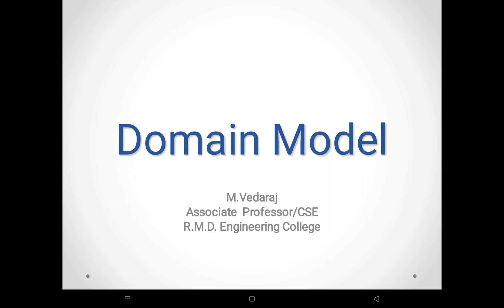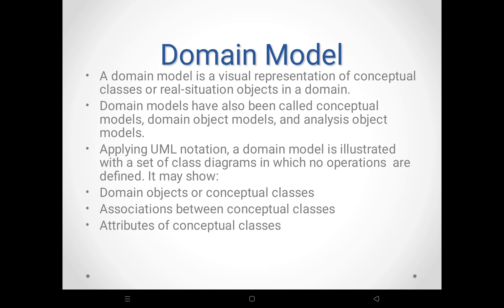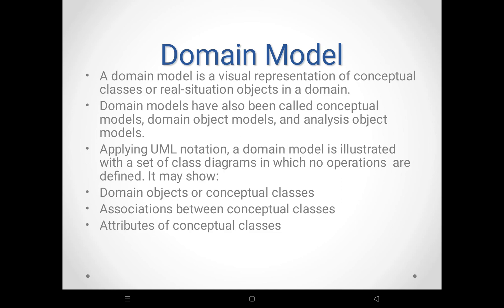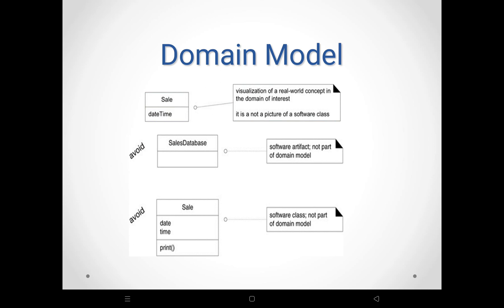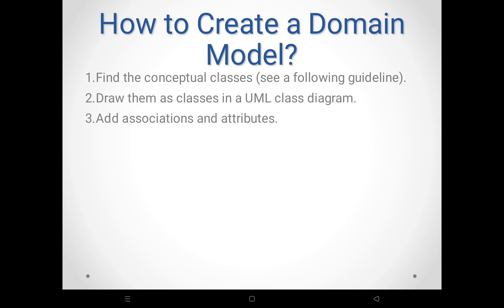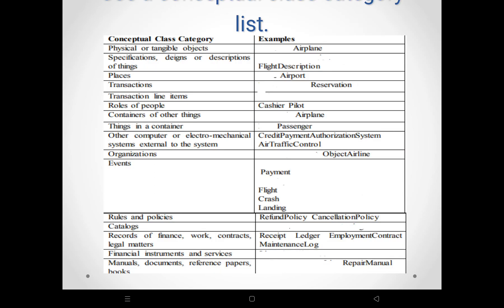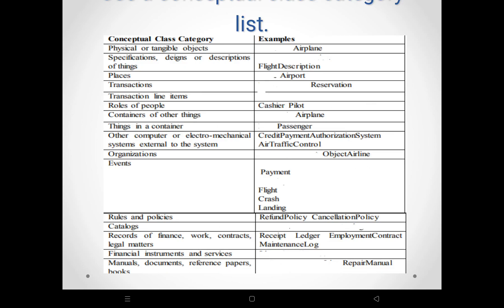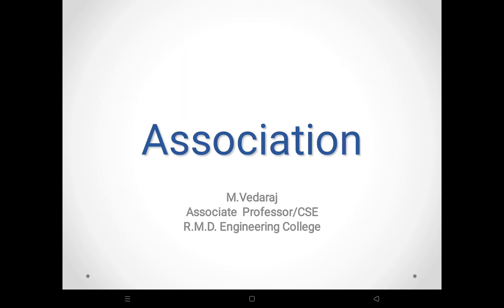Domain Model |OOAD| Dr. M.Vedaraj, Associate Professor, CSE, RMDEC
This video explains the concept of Domain model in OOAD